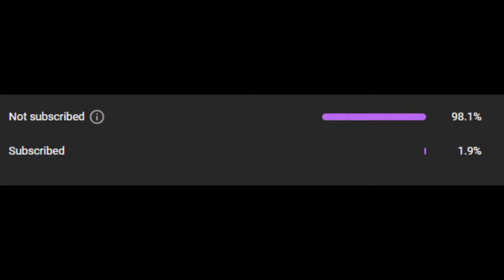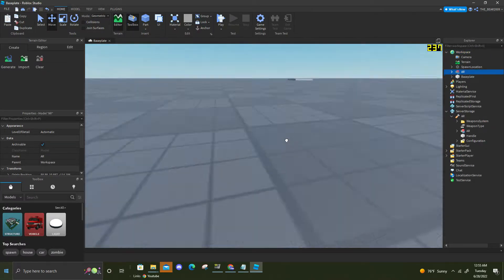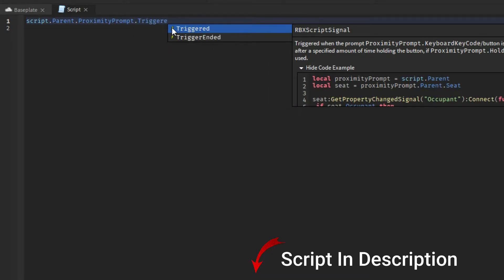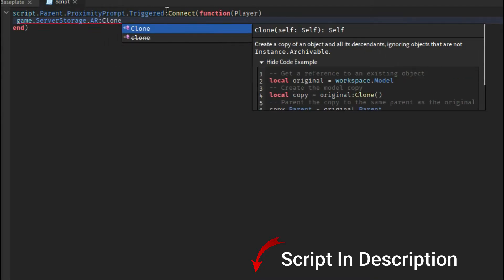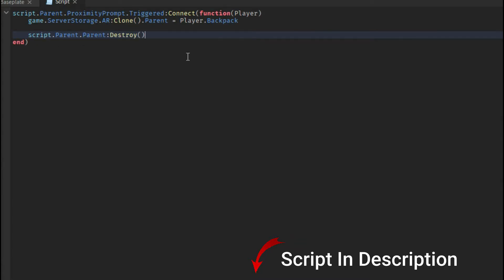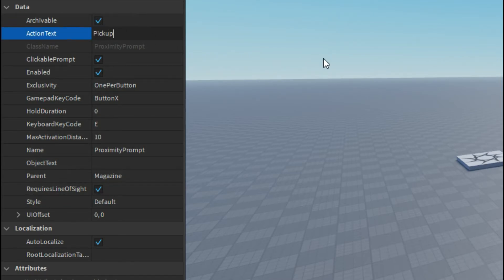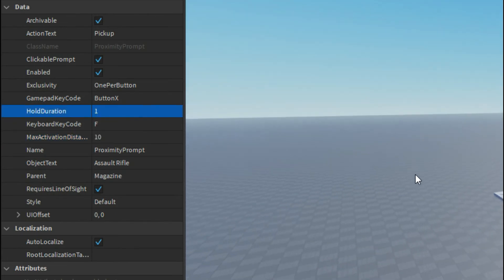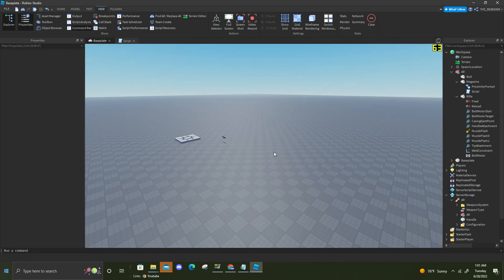How To Make A Simple Pickup System Using Proximity Prompts In Roblox! Easy!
Script: script.Parent.ProximityPrompt.Triggered:Connect(function(Player)
 game.ServerStorage.AR:Clone().Parent = Player.Backpack

 script.Parent.Parent:Destroy()
end)